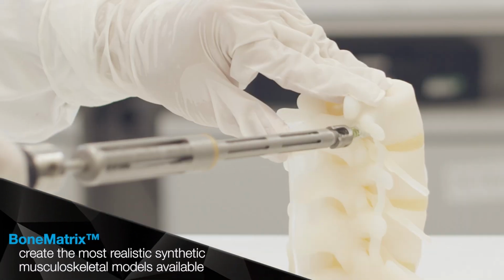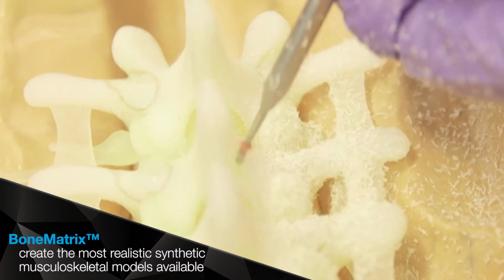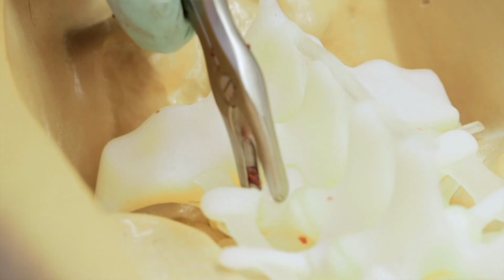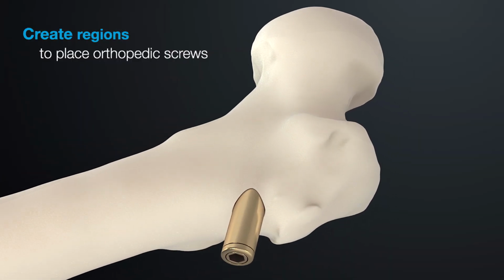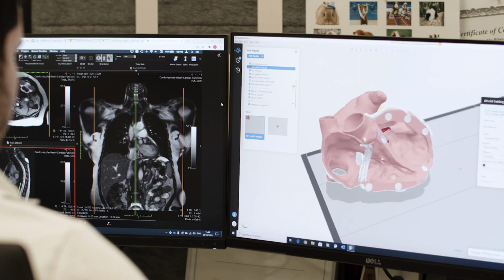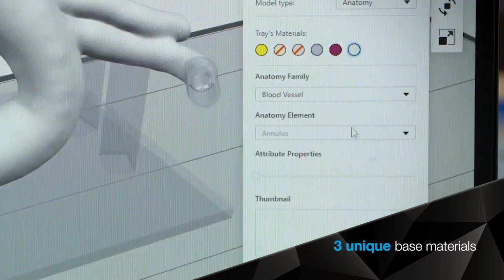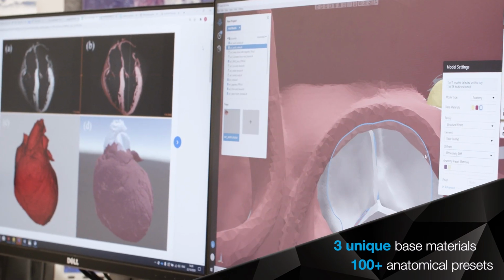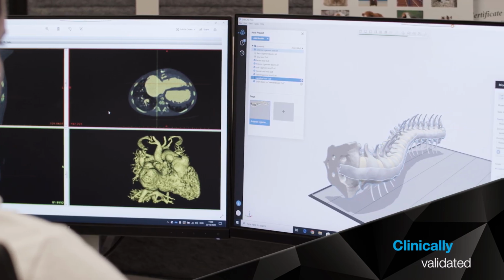Stratasys Digital Anatomy Printer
Experience the power of Stratasys 3D printing for medical devices like never before. Stratasys' advanced printing materials and software make it possible to create realistic 3D models of human anatomy that look and feel like real bone and tissue.